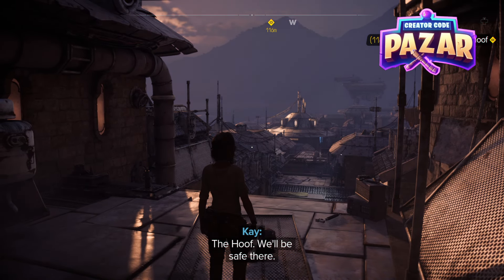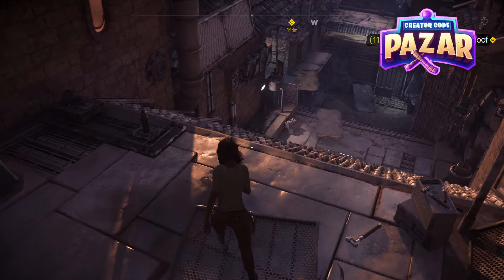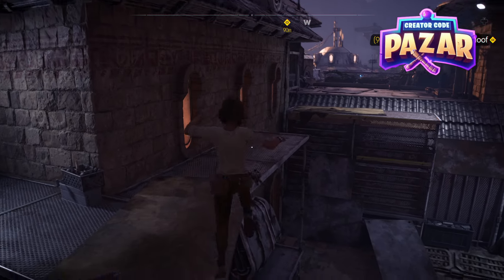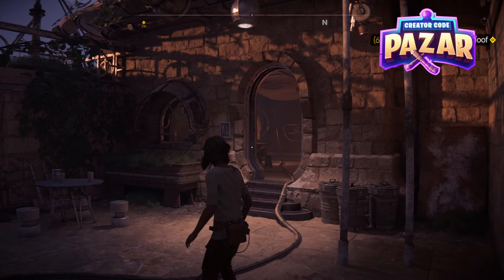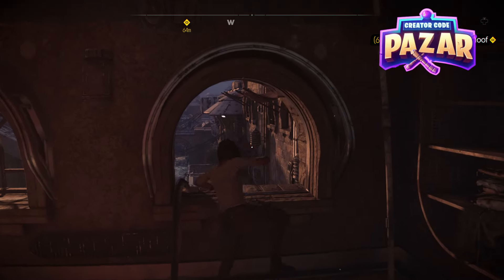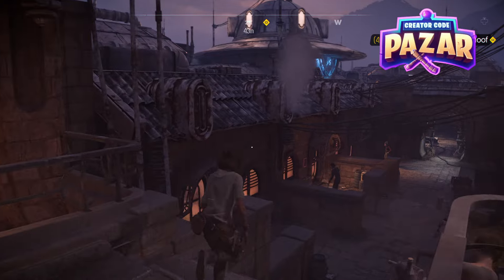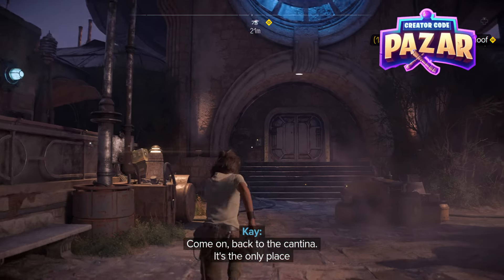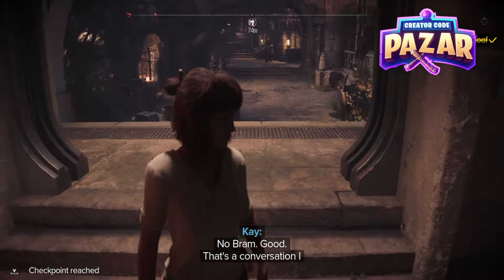Go Back To The Broken Hoof Quick Walkthrough Star Wars Outlaws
Check out some Starwars Stuff I Like and Other Stuff! -